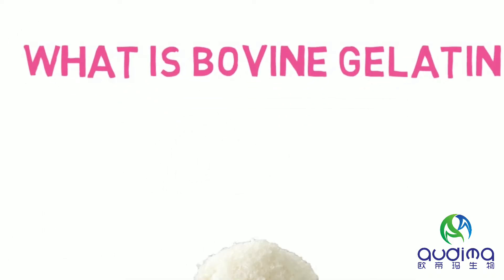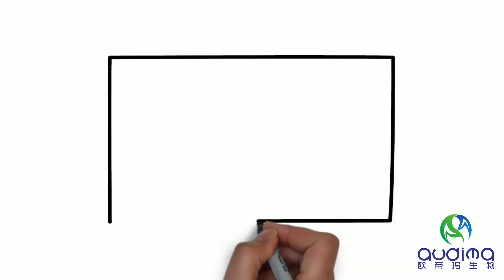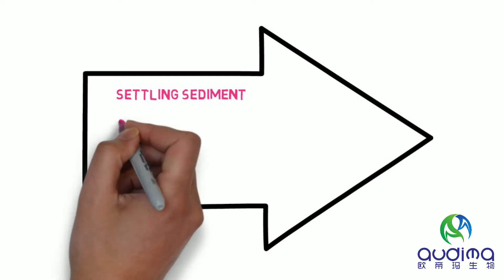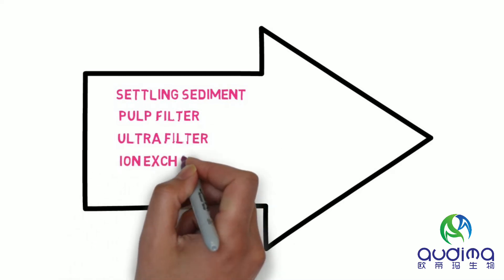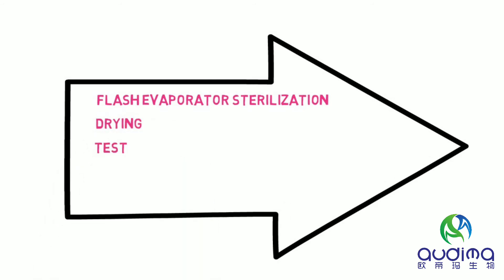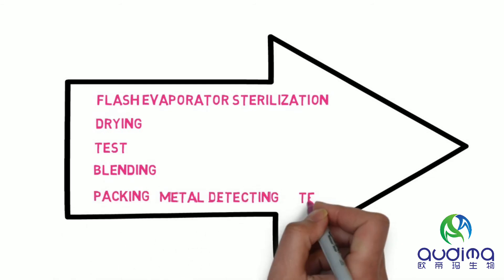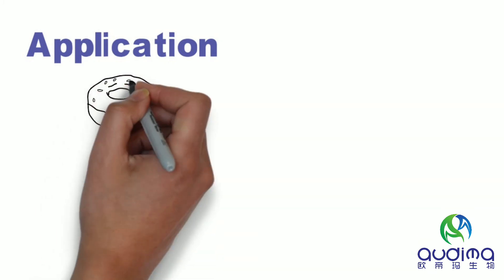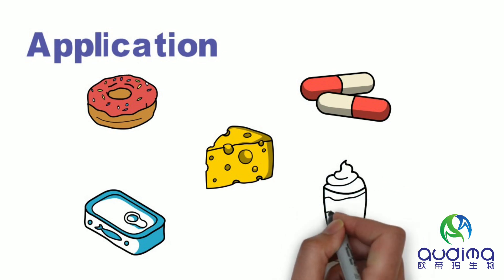Edible Bovine Gelatin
what is bovine gelatin? How to manufacture? what is the usage？AUDIMA BIO-TECH